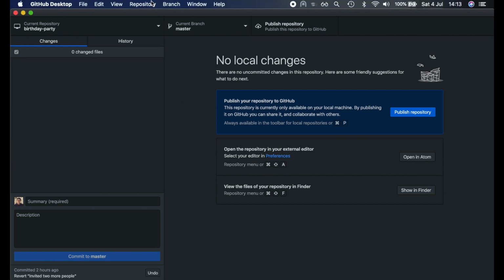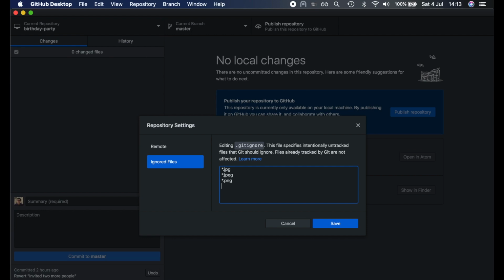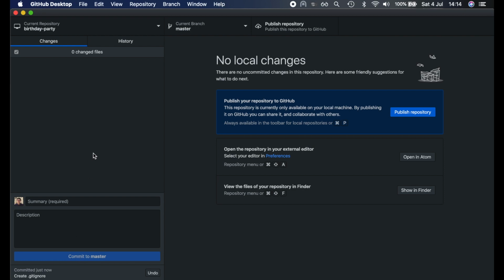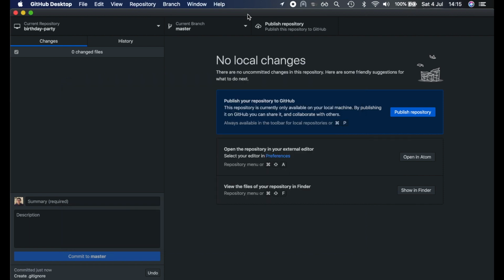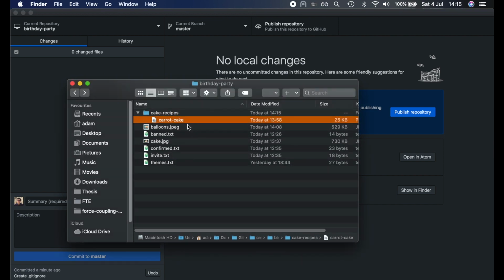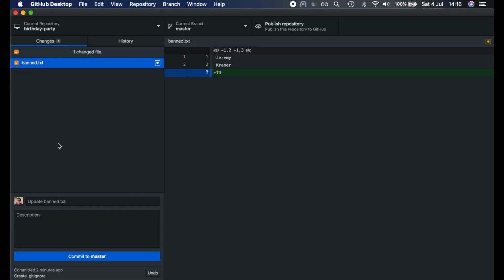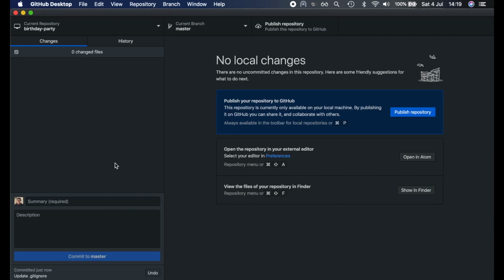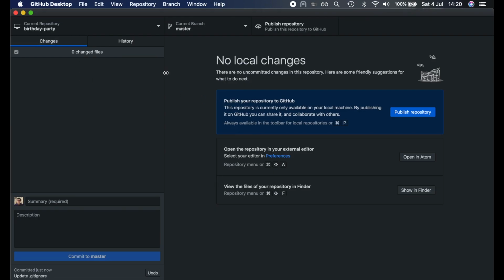Intro to Git, Section 5: Ignoring files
We tell Git to ignore new changes to certain types of files, and files in certain folders.